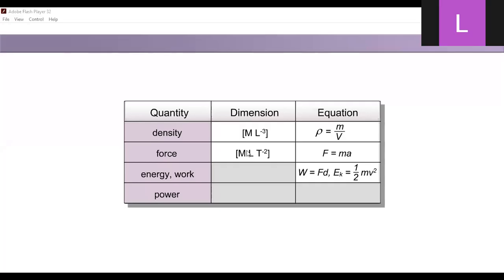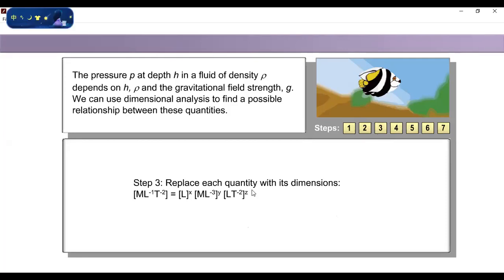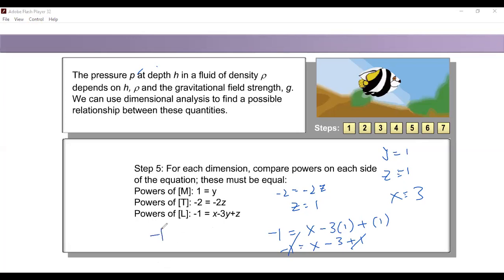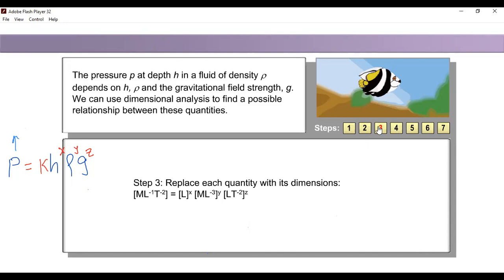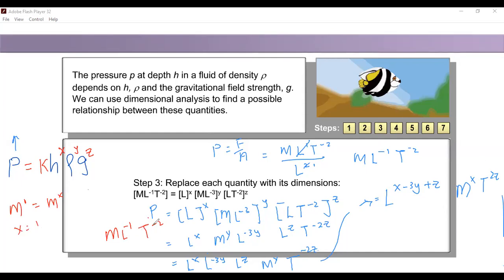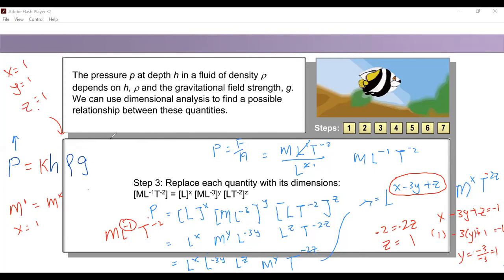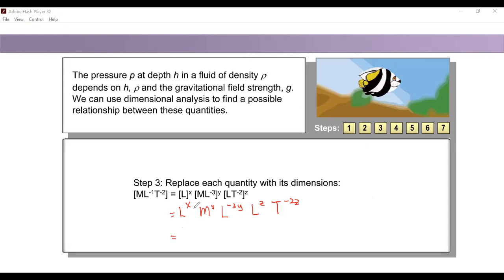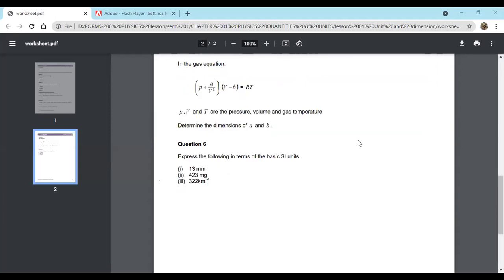L6 S1 CP1 L1 ii